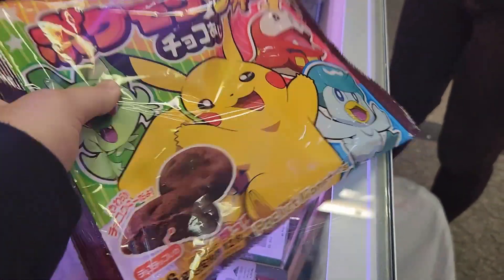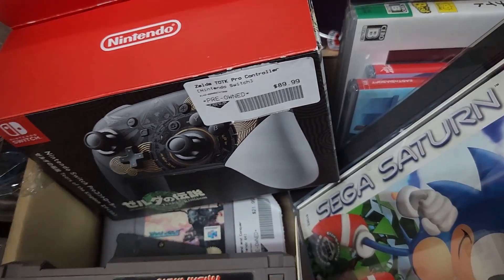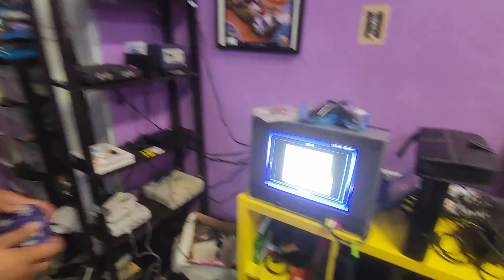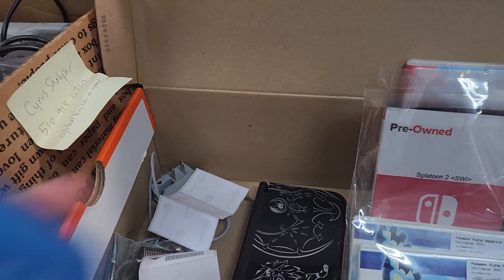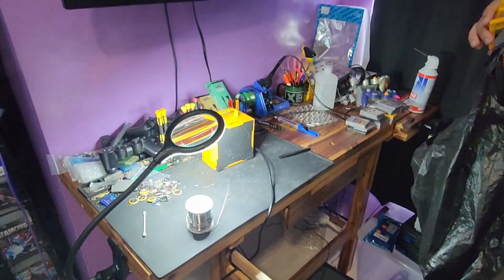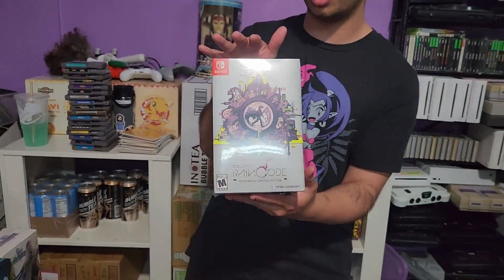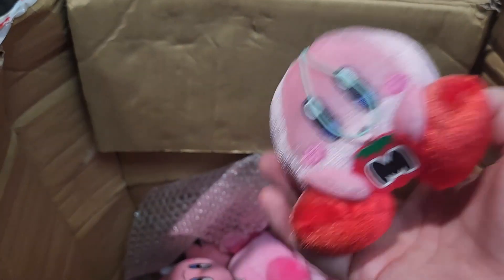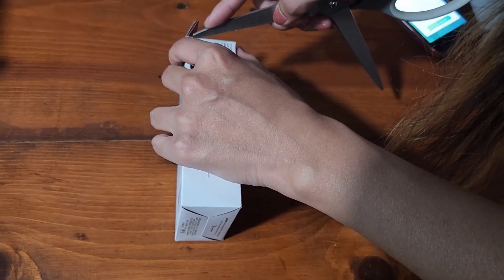We Got The CUTEST New Inventory! - The Experience Share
Jorge and Oshion try Ramune flavored soda for the FIRST time! Steven shares his experience with Virtues Last Reward, Hiroshi repairs a special edition gold controller and we get the COOLEST Megaman item ever!

Or check the store out in person in Alameda, California!